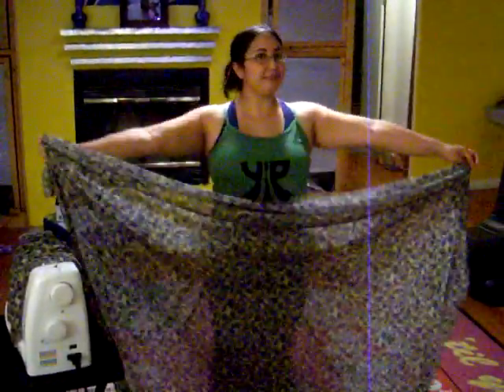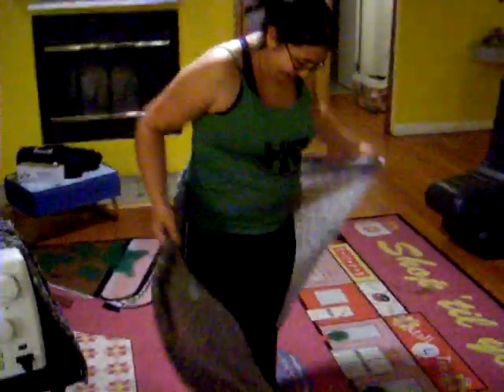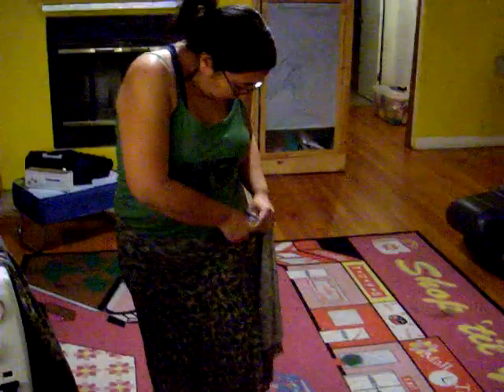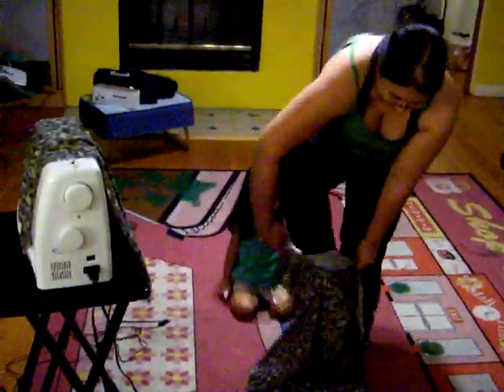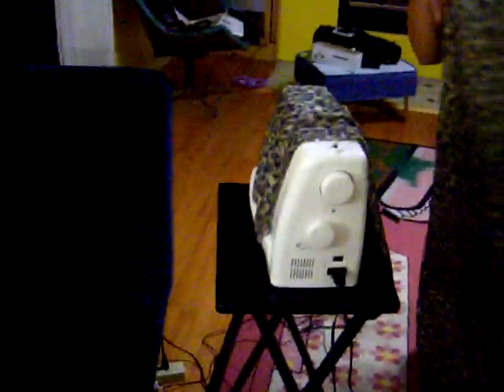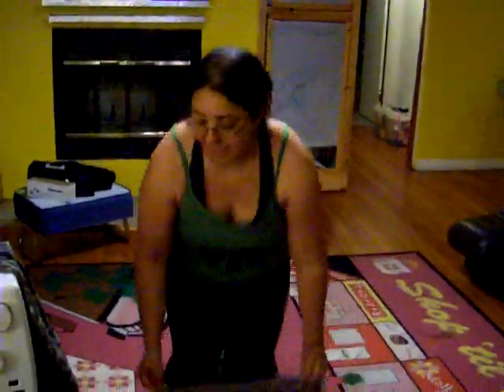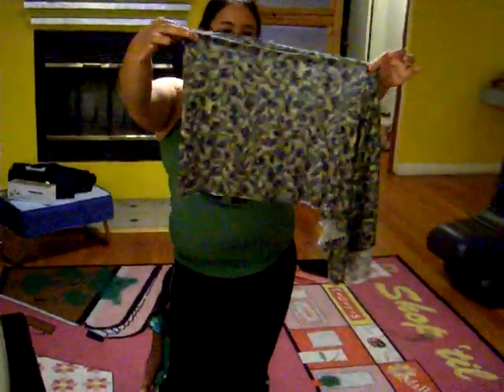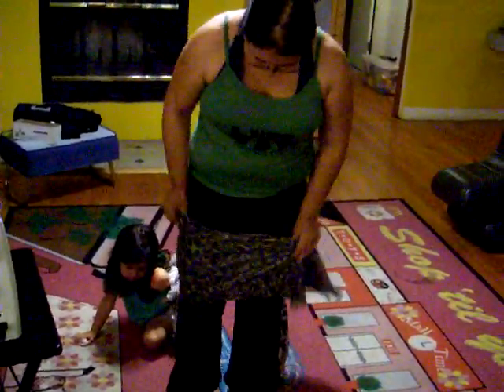One-Stitch Skirt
for more bellydance costuming tips and tricks!

Make a ridiculously fast and easy (and flattering) overskirt for bellydance class!